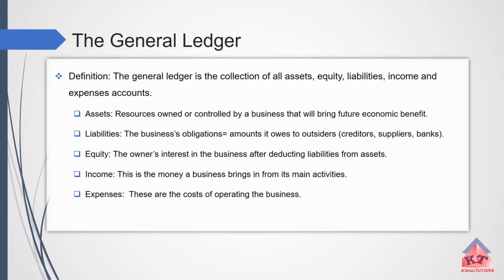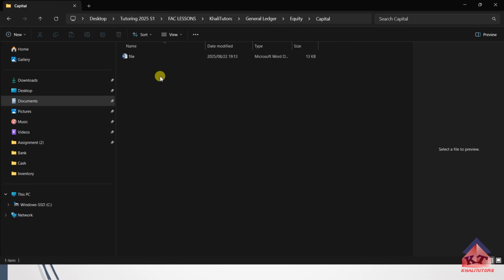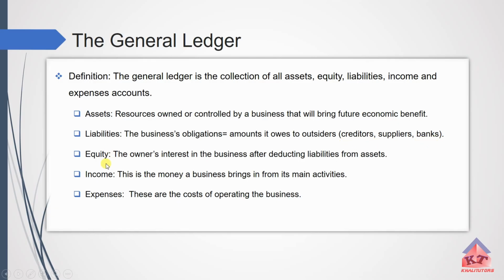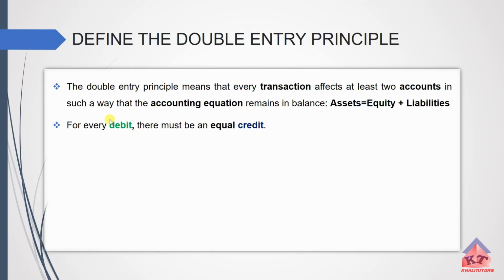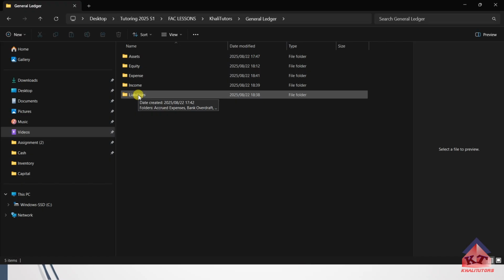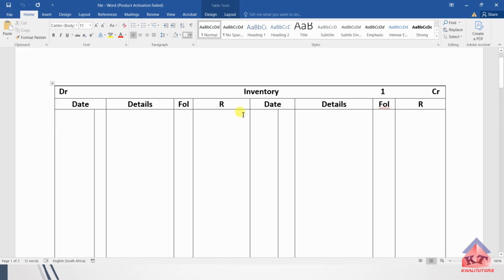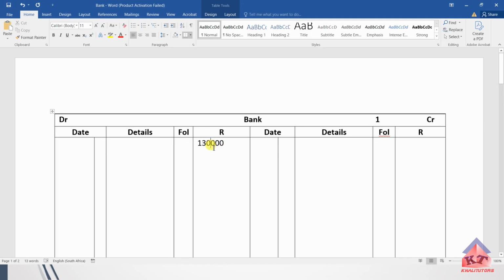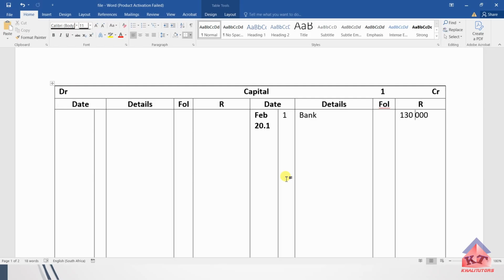Financial Accounting| The Double-Entry Principle| The best Introduction to Accounting| Lesson 1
In this lesson, you will learn how the double-entry principle works and how to apply it to record transactions. The lesson also introduces ledger accounts, as well as the concepts of debits and credits.